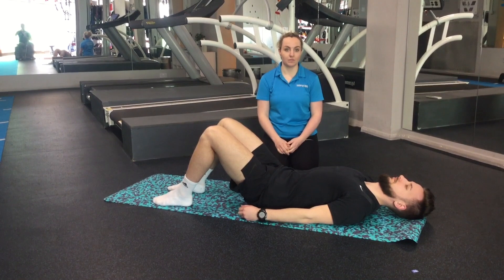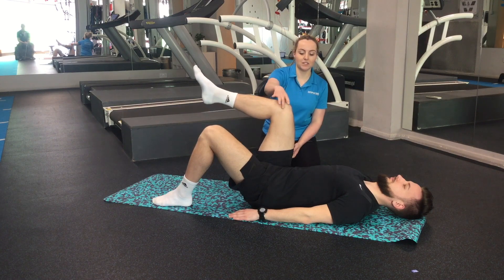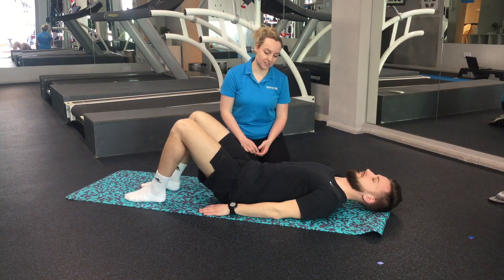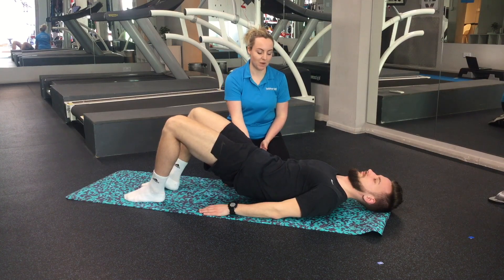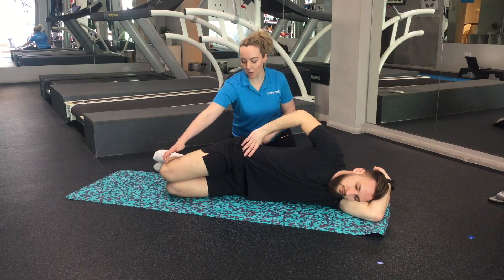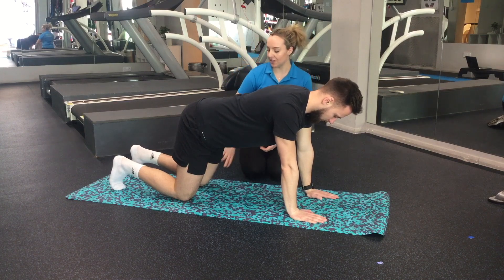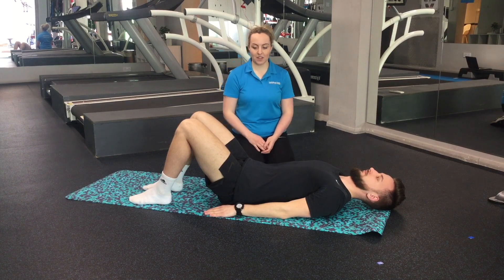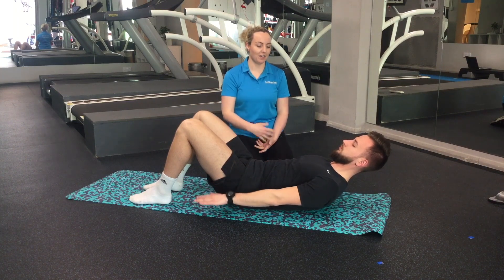5 Introductory Pilates Exercises for at Home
There is no reason for everyone to be jumping around at home, there are great ways to stay fit and strong with simple essential movement health exercises.

This routine is easy and can be made more challenging by increasing the sets and reps;
Start with 2 sets of 8-10 repetitions, build up to 4 sets as you improve your strength.
Form is more important than smashing through reps and not focusing on the correct muscles.

If this gets too easy progress onto our Progressive Sessions that will be available over the weekend.

You can always challenge the body - go slow hold form.

Build A Better You